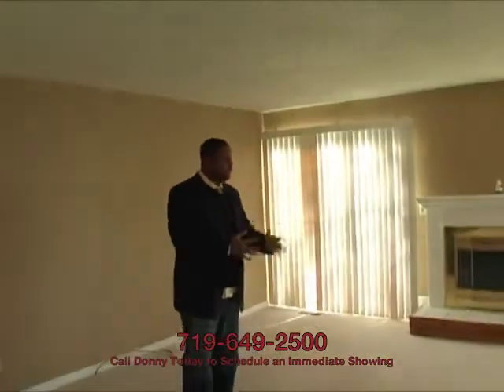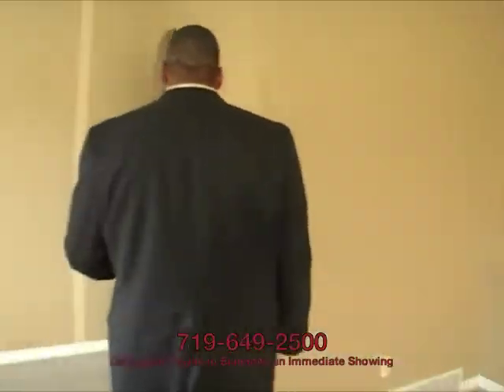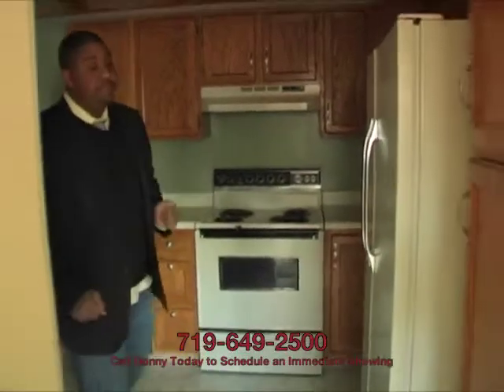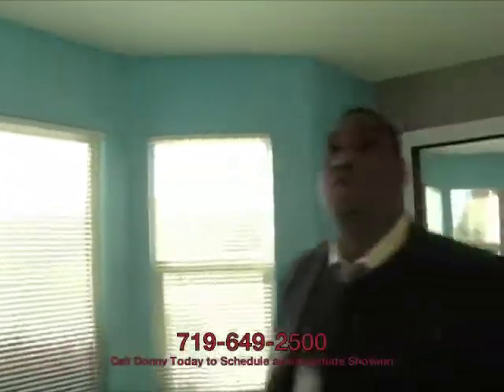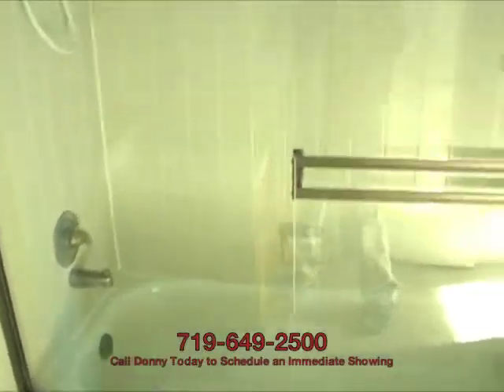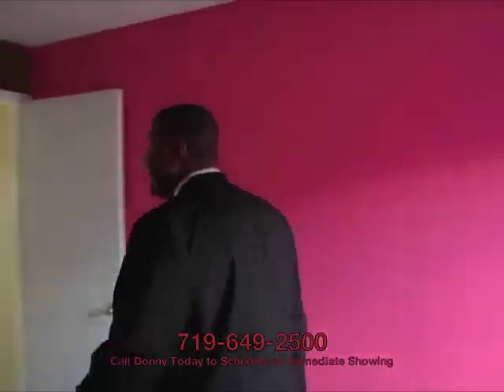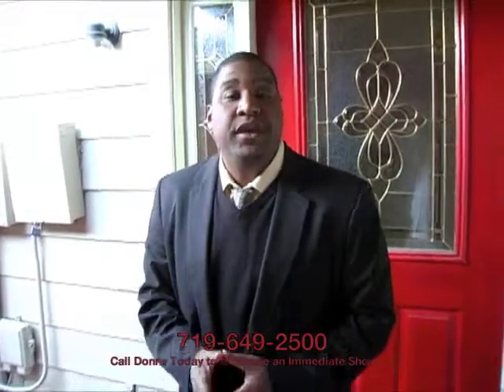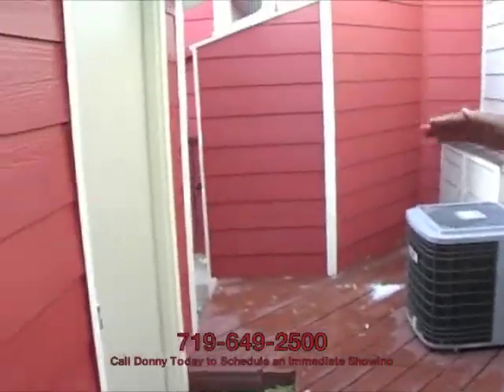Colorado Spring Real Estate HUD Foreclosure 496 W Rockrimmon Blvd 80919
This foreclosure has a great Rockrimmon D20 location and only needs some minor updating to really bring out the shine!  This 2 bedroom 2 bathroom condo is on sale for only $115,000!